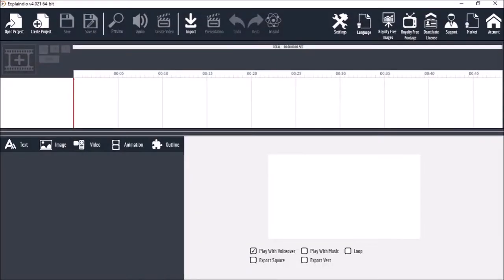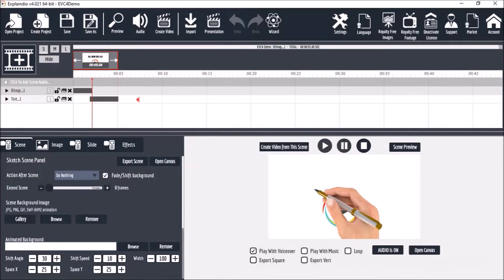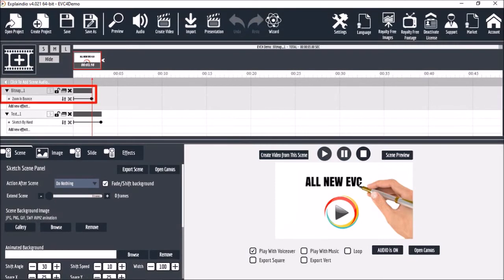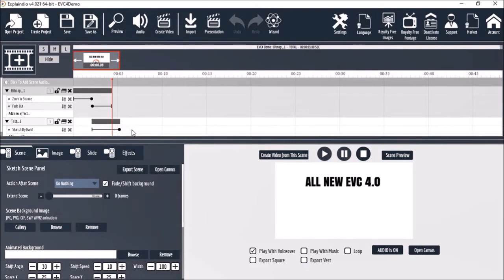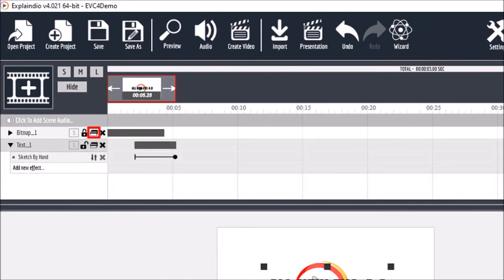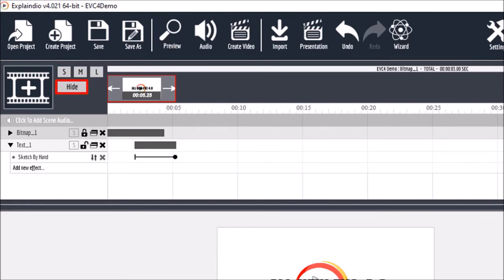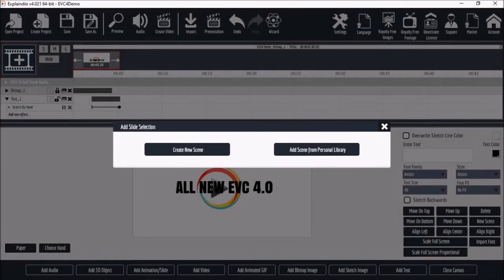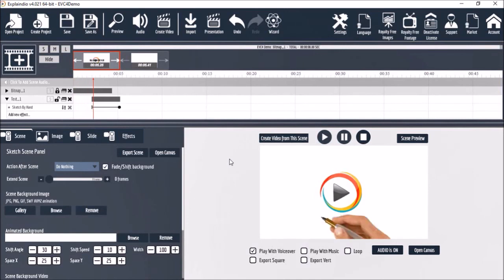Explaindio 4 0 Timeline Overview